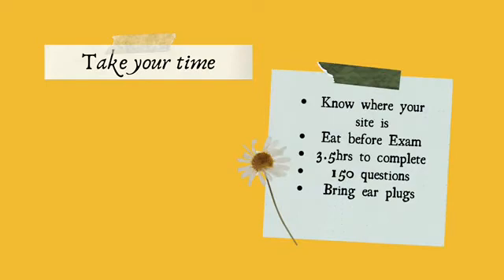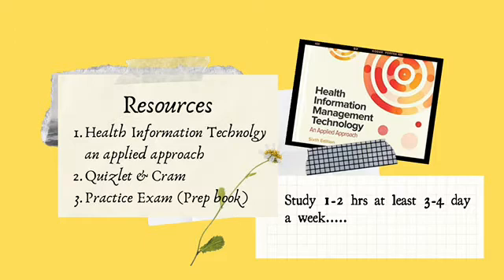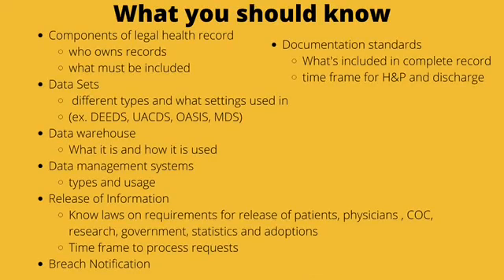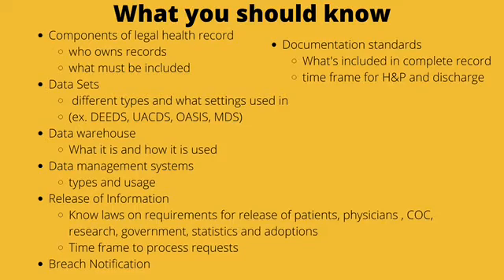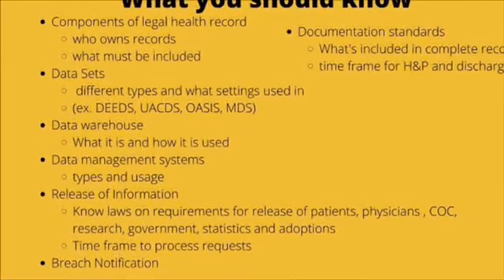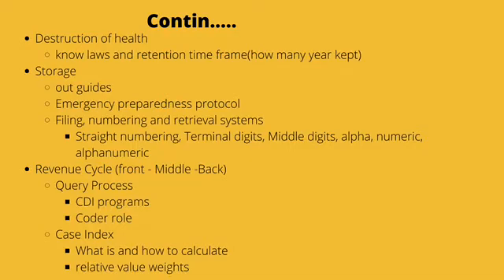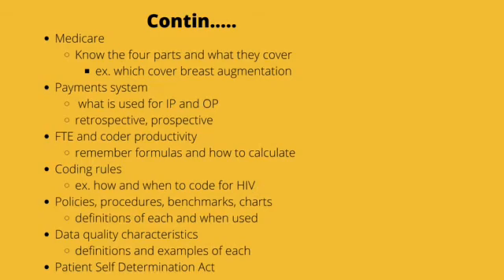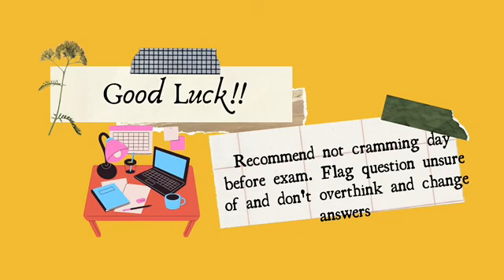RHIT STUDY TIPS! What you need to know for RHIT exam HIM healthcare administration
Some helpful things to know for the RHIT exam… If you guys will like me to go into detail and explain more let me know.

Exam covers 6 Domains:

Domain 1 – Data Content, Structure, and Information Governance (24-28%)
Domain 2 – Access, Disclosure, Privacy, and Security (12-16%)
Domain 3 – Data Analytics and Use (14-18%)
Domain 4 – Revenue Cycle Management (14-18%)
Domain 5 – Compliance (13-17%)
Domain 6 – Leadership (11-15%)